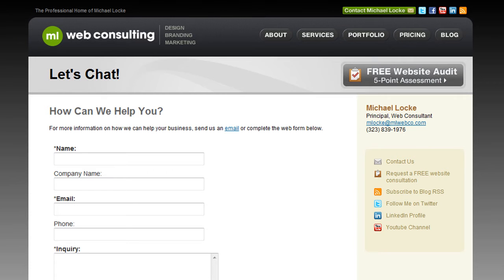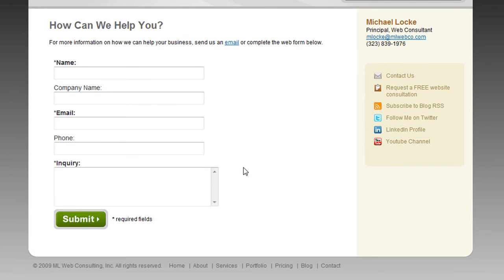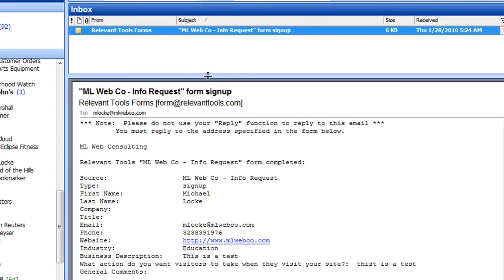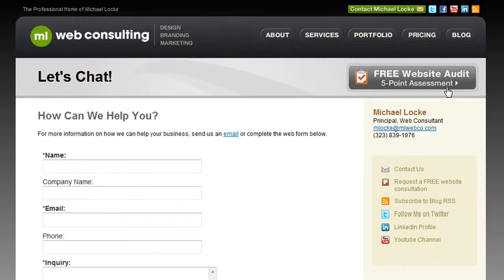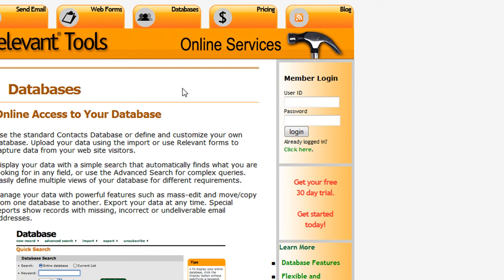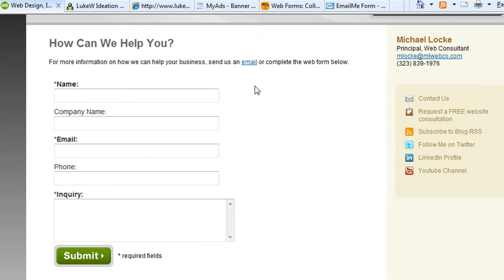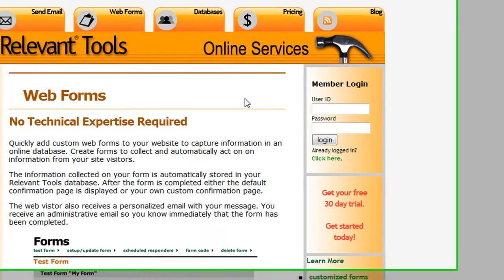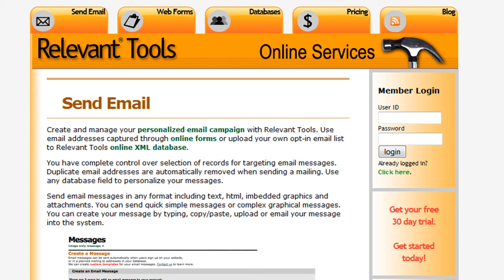Tools for Creating Contact Forms for Your Website - Web Forms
- In this video I go over a few tools you can use to create web forms on your website, Relevant Tools and EmailMeForm Personally, I've been using Relevant Tools for quite some time now, so I can vouch for them. But EmailMeForm I hear is pretty good as well.

In regards to how a form should be designed, I would recommend downloading and going through a presintation by LukeW called Web Form Design Best Practices:

This is an in depth study done on the best practices for designing your forms. Basically, it goes over information like whether it's best for form labels to be align on top of the form, to the left, or aligned right. Tons of valuable information on usability in regards to web forms.

Anyway, hope this information gets you started on creating web forms for your website.

~ Mike